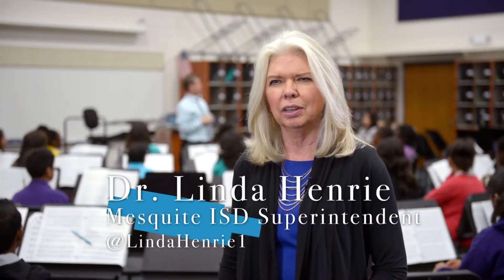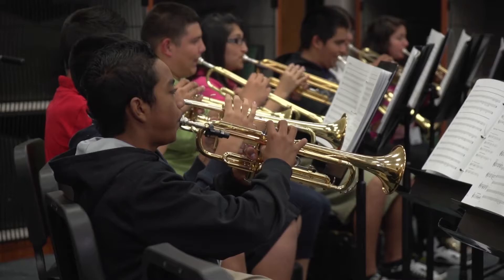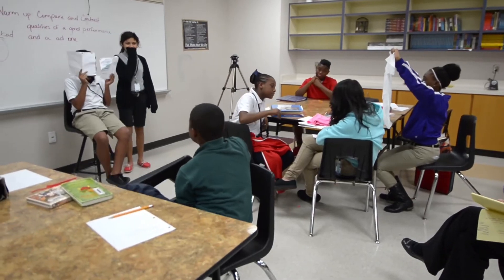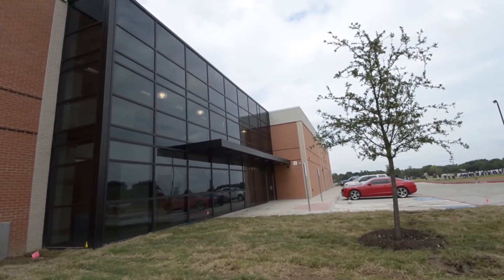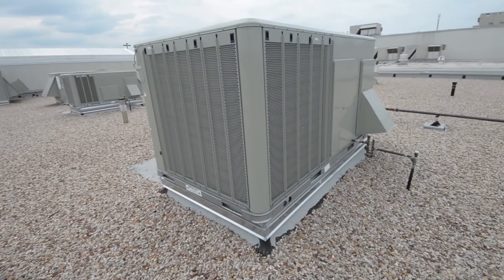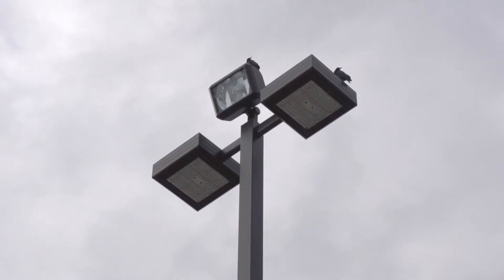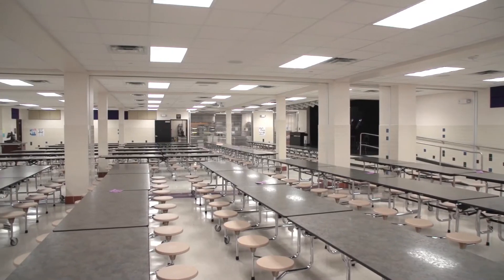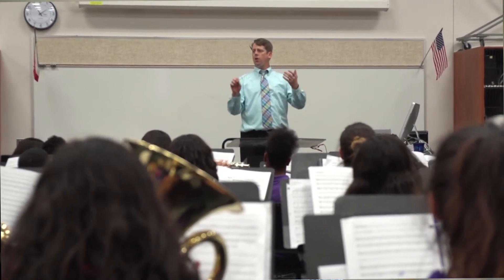Community Conversations: McDonald Middle School Renovation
Superintendent Dr. Linda Henrie talks about the resent renovation of McDonald Middle School.